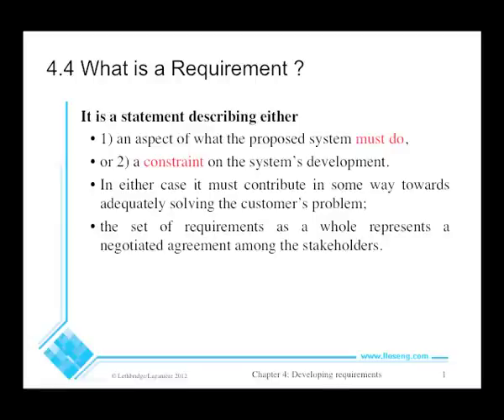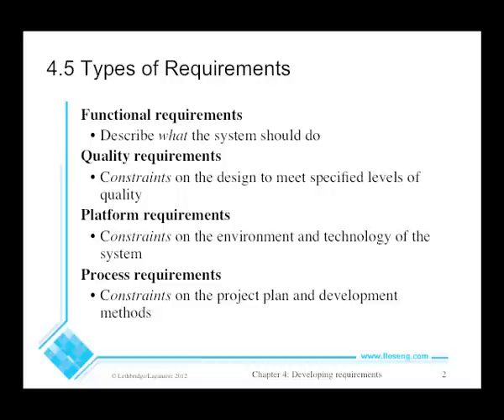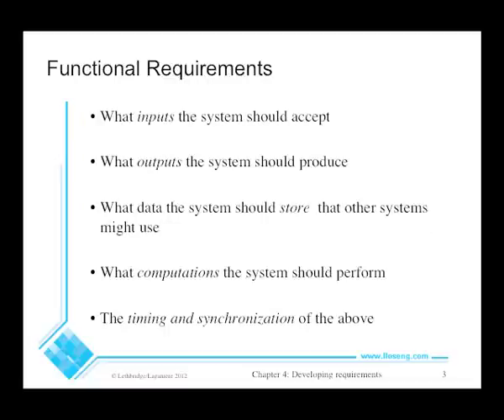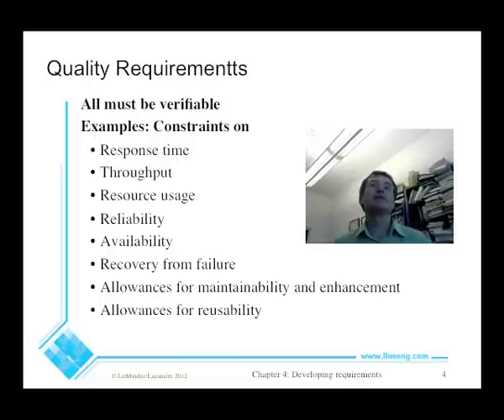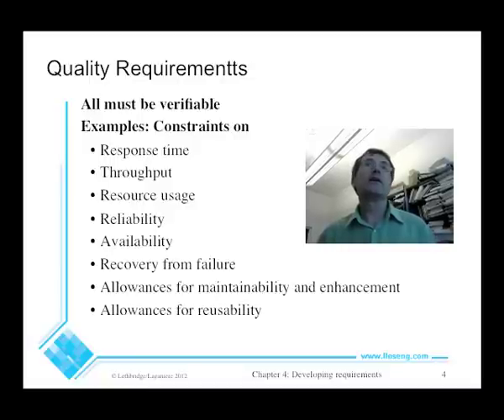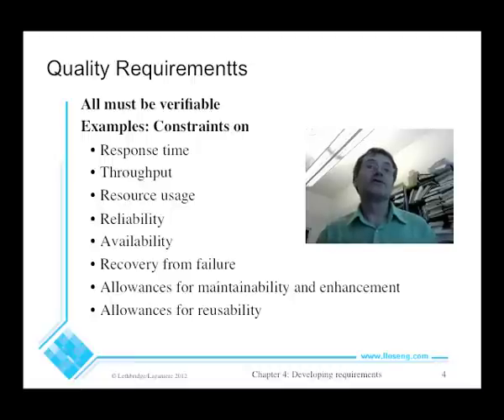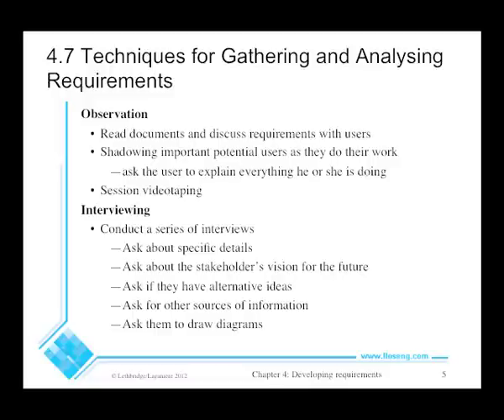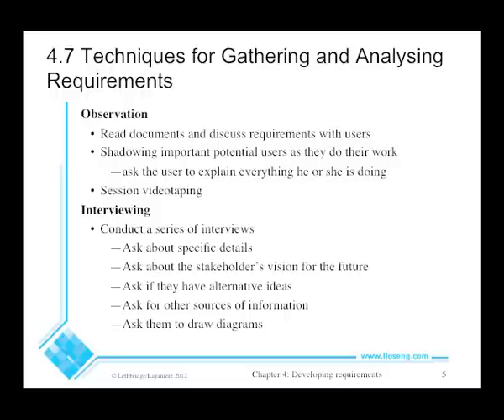SEG2105-Ch4-Requirements-Part1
What are Requirements, and how do we elicit them. Partial lecture in course SEG2105 (Introduction to Software Engineering) at the University of Ottawa.